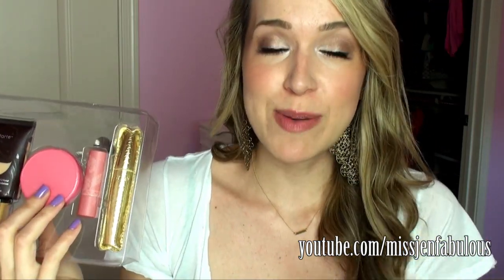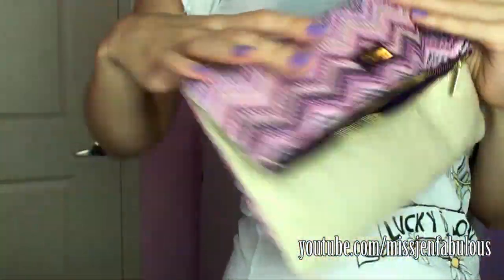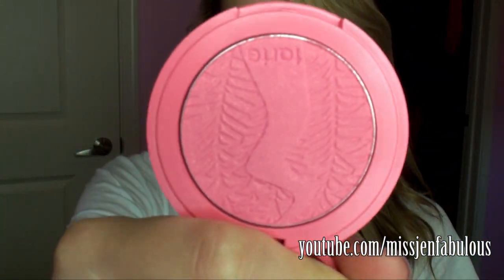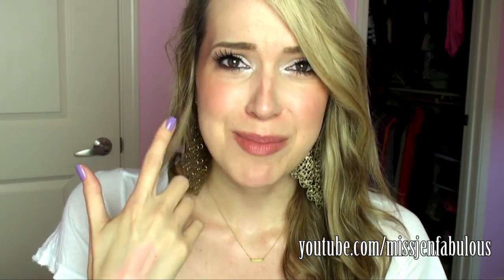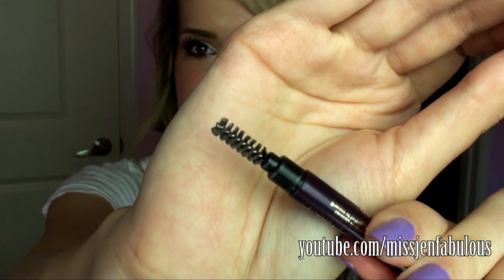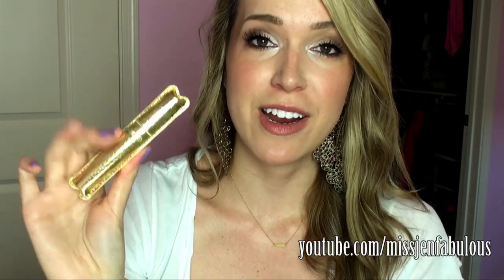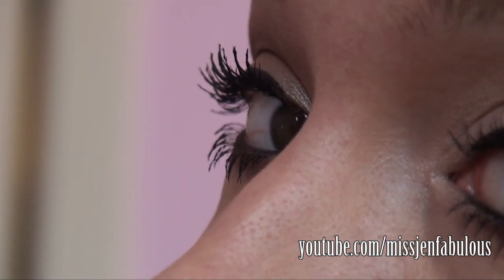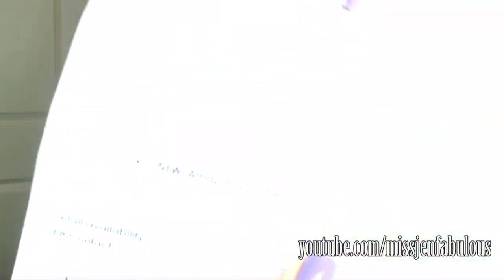Demo + Review ♥ tarte Journey to Natural Beauty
Super excited about this collection! I hope you enjoy the demo and review!
I do not get paid if you buy this kit. I am not being paid to make this video. If you're a loyal subscriber you know I love this brand and have been using their products for years! xo-Jen

-Top: wildfox
-Earrings: f21

NAILPOLISH
-Nails: OPI do you lilac it?

ftc: Sent kit for free. I do not get paid if you buy this kit. I am not being paid to make this video. If you're a loyal subscriber you know I love this brand and have been using their products for years! xo-Jen